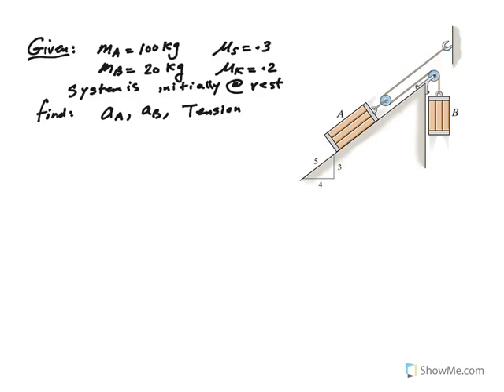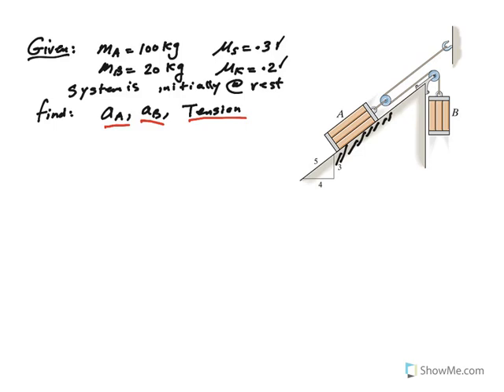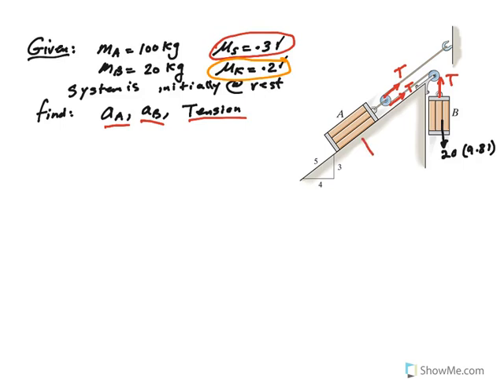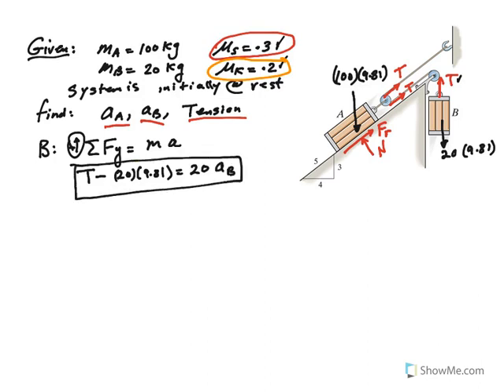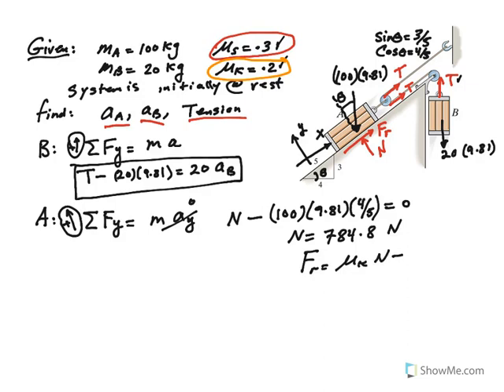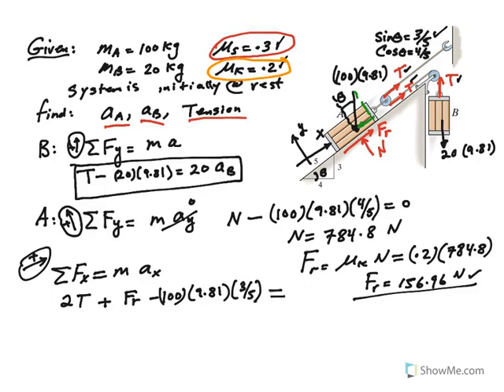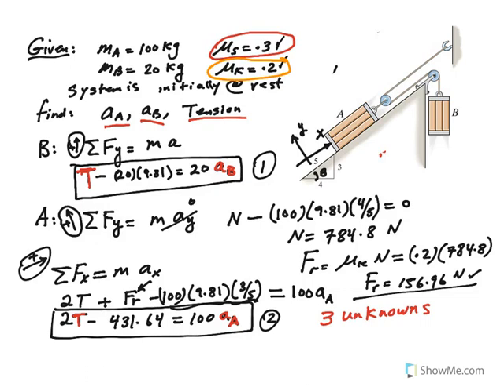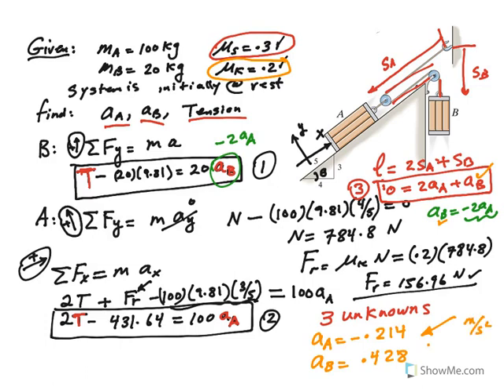kinetics of particles pulley system: mass moving along an incline. Second law is used for analysis.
In this video second law is used to solve a system of particles with one mass moving along an incline with friction acting on it.